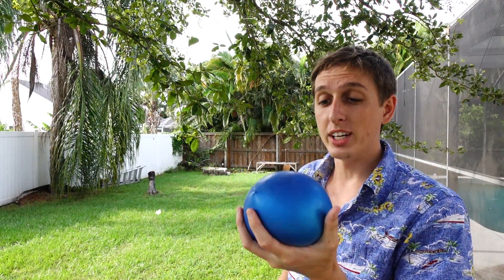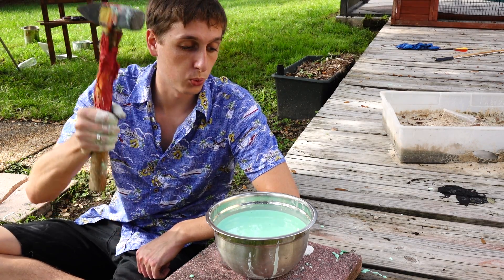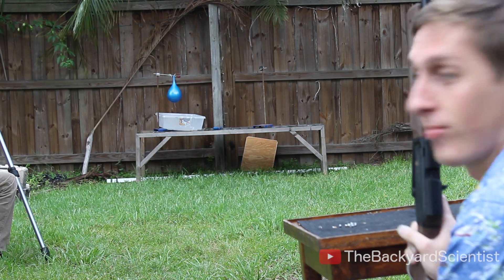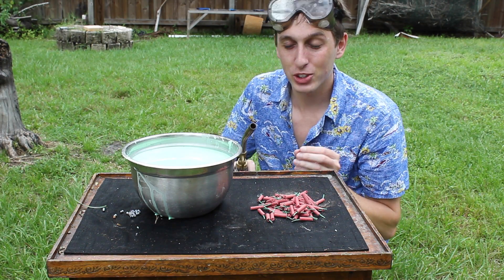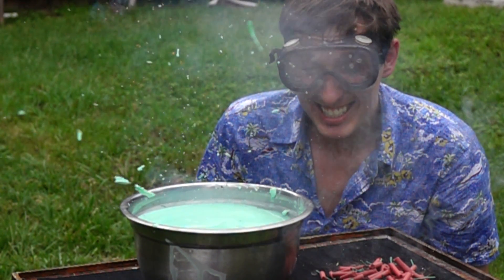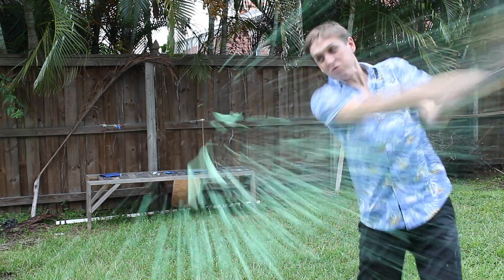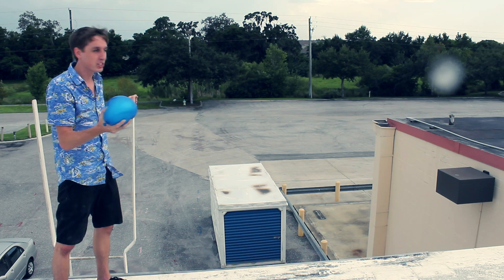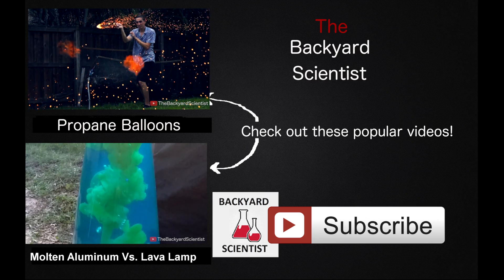Dropping Oobleck off a building + Shooting Oobleck! - SMS#5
If you think shooting Oobleck with a BB gun is cool.. Check out Taofledermaus, he shoots oobleck with a real gun!